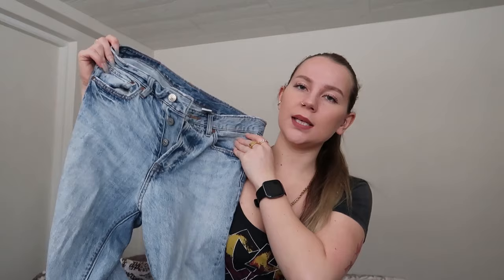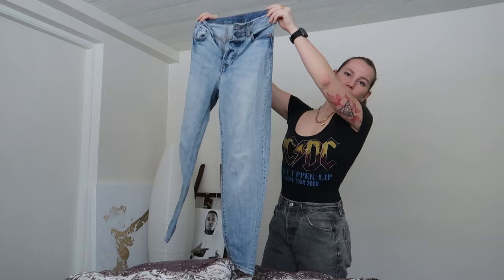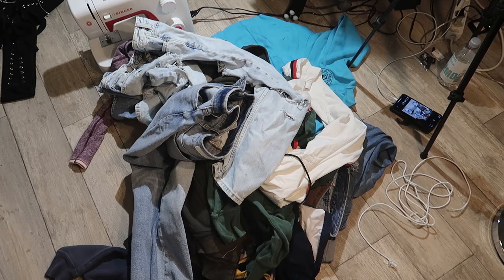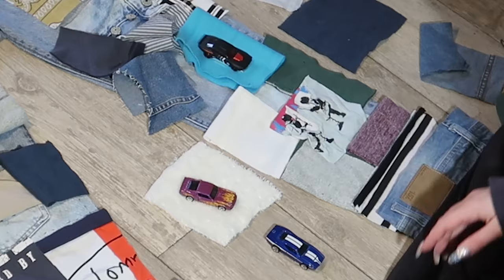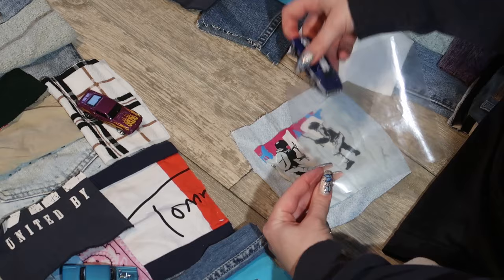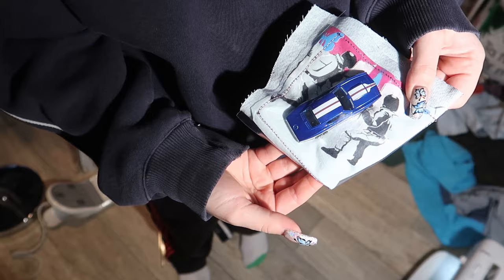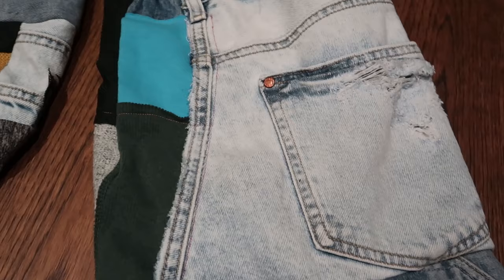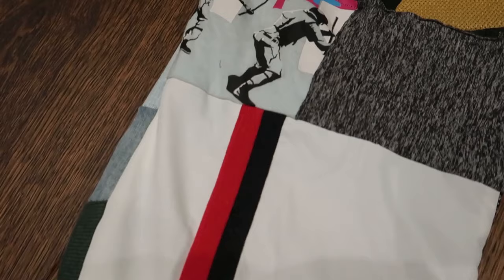DIY patchwork jeans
Watch me create these jeans! showing the hole process

Inspired by Philip O´Donahoo
(philipjvo.ai on instagram)